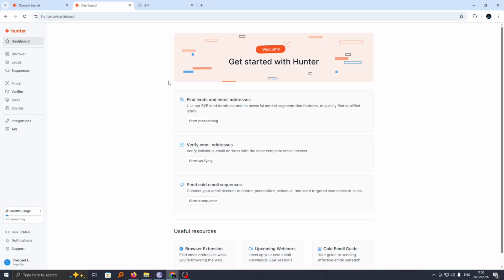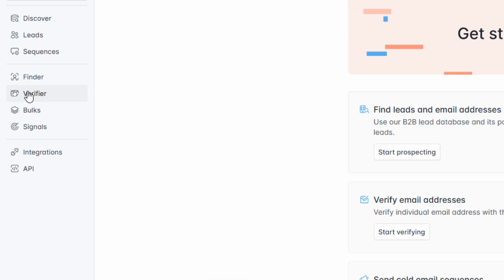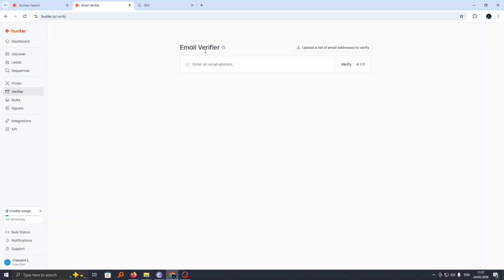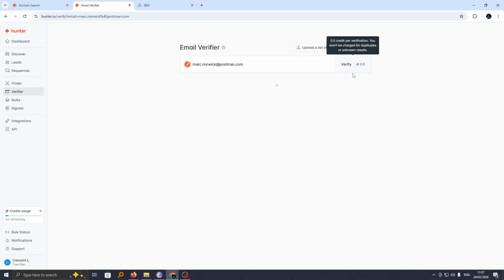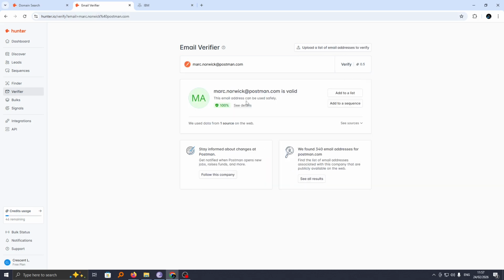How To Verify Emails On Hunter Email Finder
In this video, you’ll learn how to verify email addresses using Hunter (Hunter Email Finder) quickly and accurately. This beginner-friendly tutorial shows you how to check email validity, reduce bounce rates, and improve the success of your email outreach campaigns.

What You’ll Learn:

How to verify email addresses in Hunter

Steps to check email deliverability

How email verification improves outreach results

Tips for maintaining a clean email list